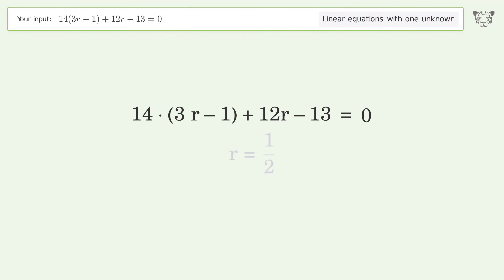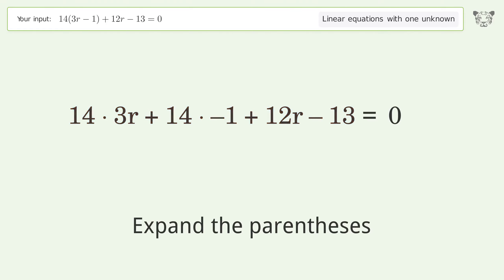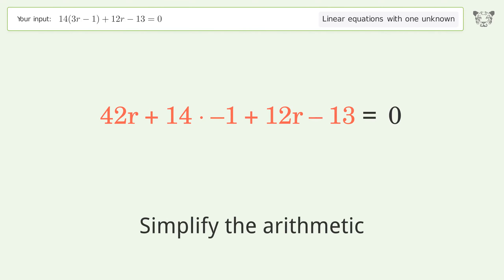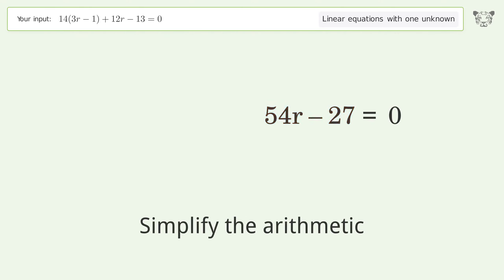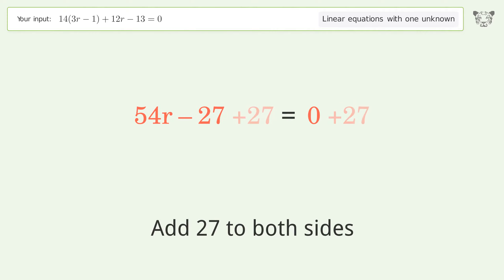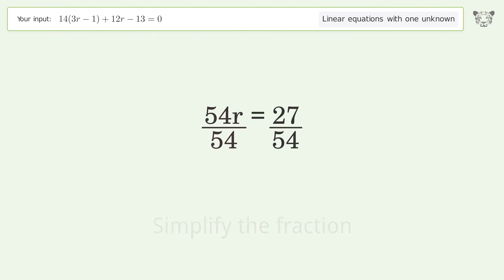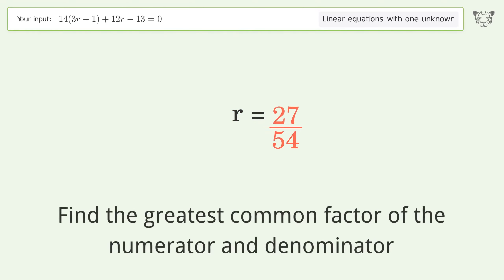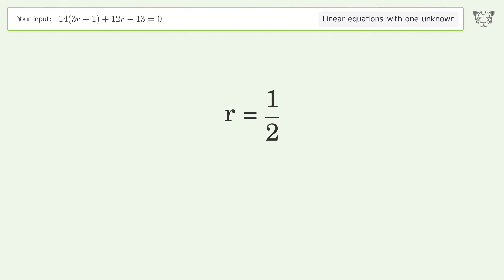Linear equation with one unknown: Solve 14(3r-1)+12r-13=0 step-by-step solution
Solving 14(3r-1)+12r-13=0 using the linear equation with one unknown solver

for a step-by-step and more tips and tricks for dealing with linear equations with one unknown.